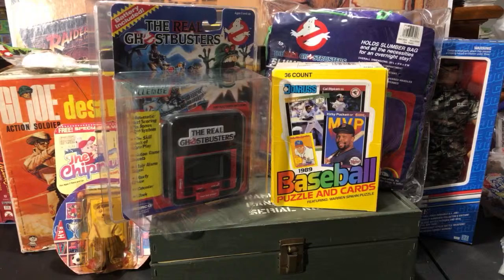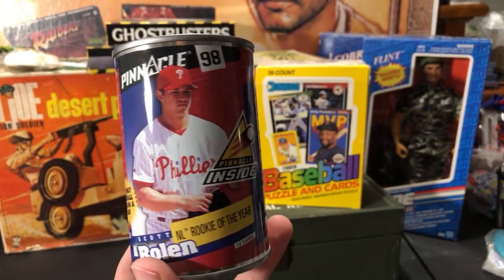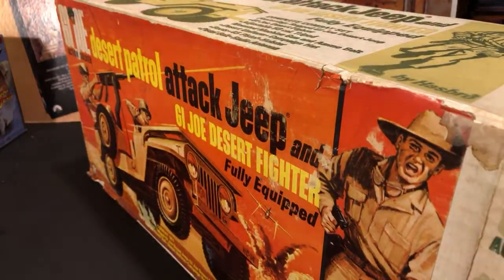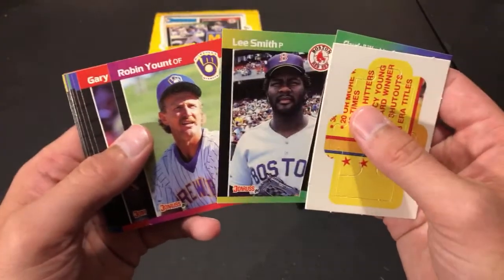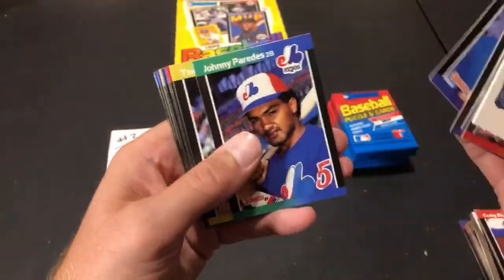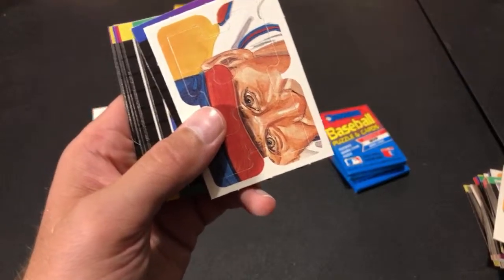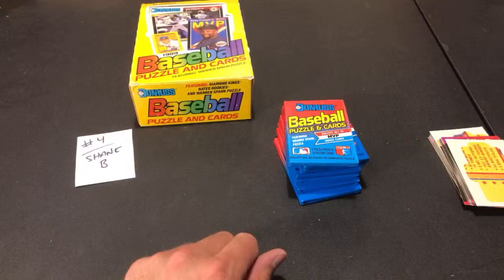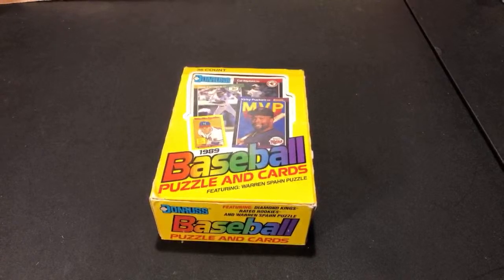VINTAGE TOYS & FREE BASEBALL CARD BREAK - WEEKEND RECAP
This weekend led way to a nice haul of vintage toys! We will be going over everything I picked up and also doing a free break of 1989 Donruss, searching for Griffey Jr rookie card and others.